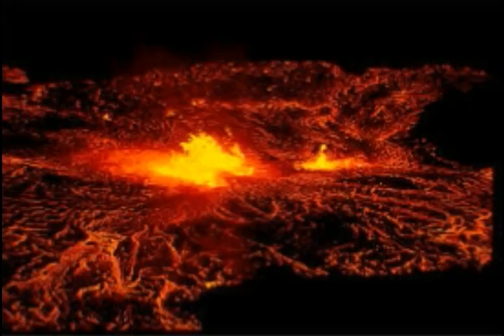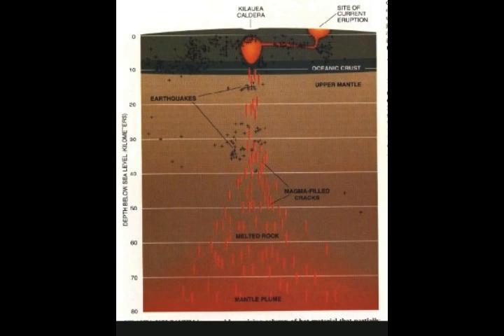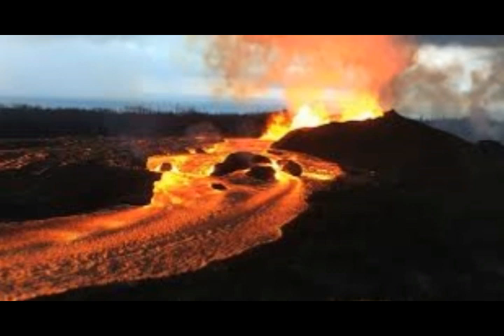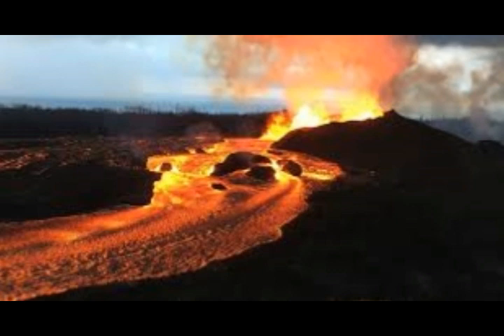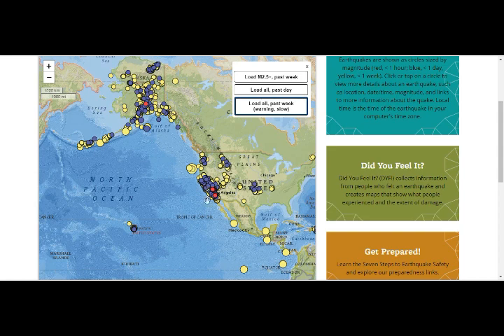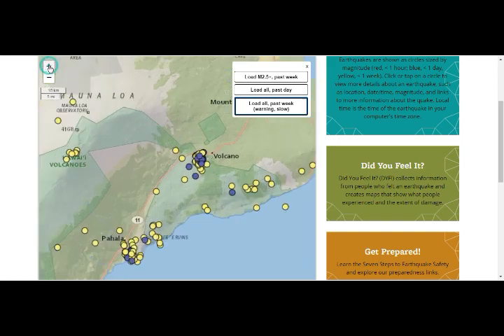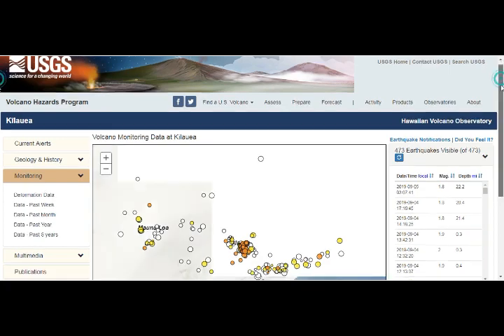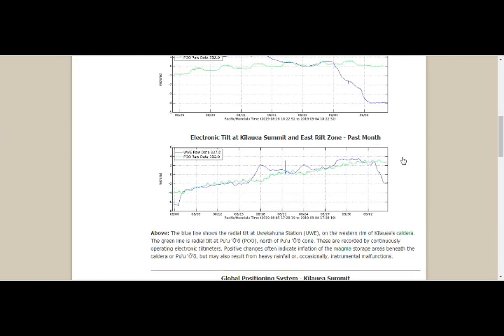The ‘Pulse’ of a Volcano can be Used to Help Predict its Next Eruption!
4) Thumbnail image - Volcano eruptoin ice  pixabay.jpg
Please Support:
Thumbnail - earthquake mega quake getty california-earthquake-653912